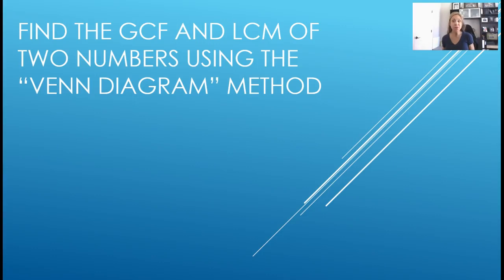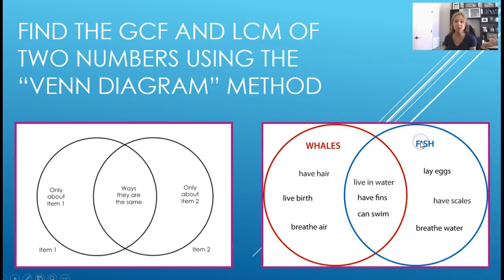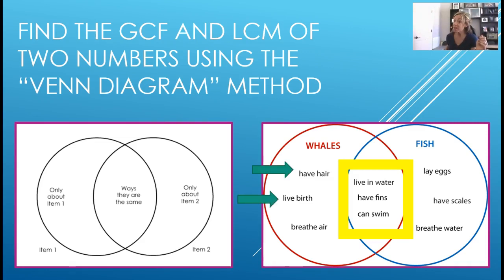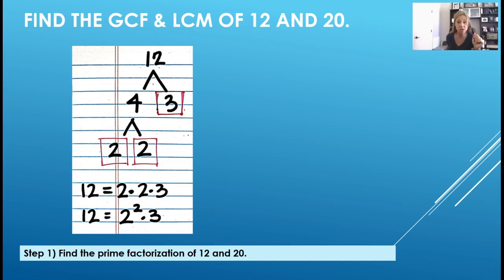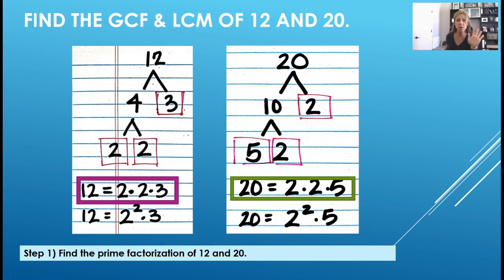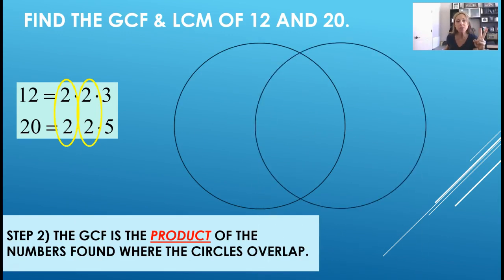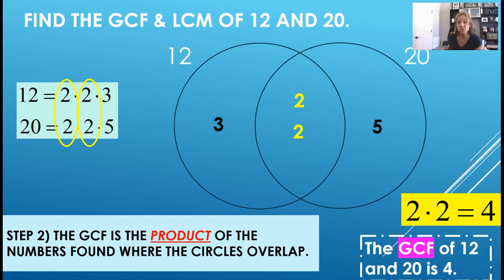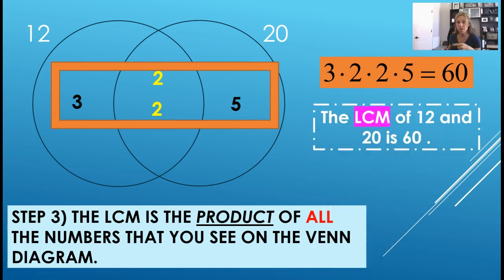Find the Greatest Common Factor and Least Common Multiple of Two Numbers